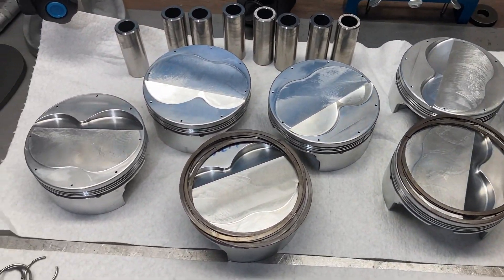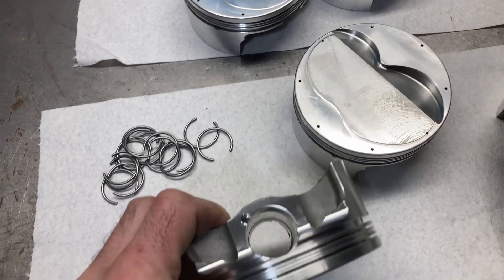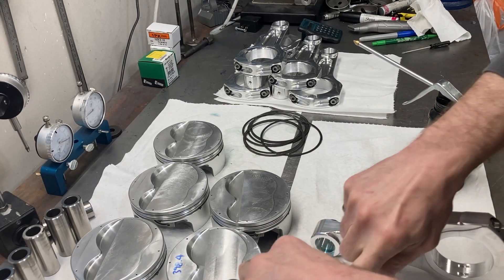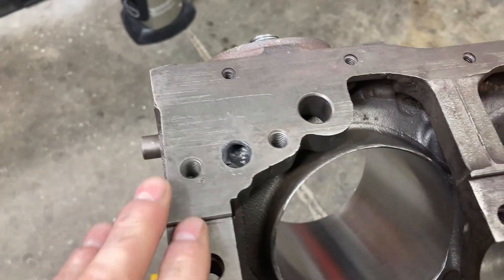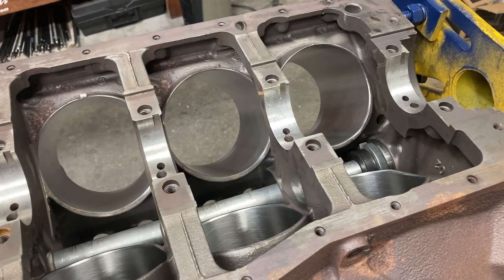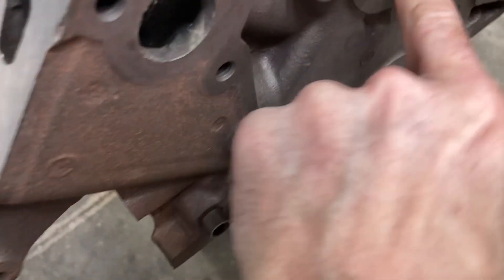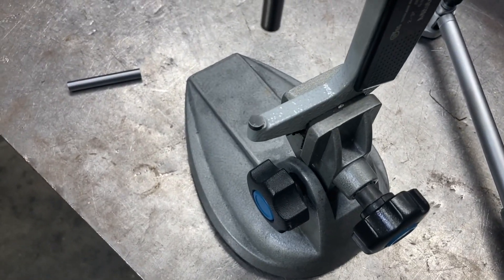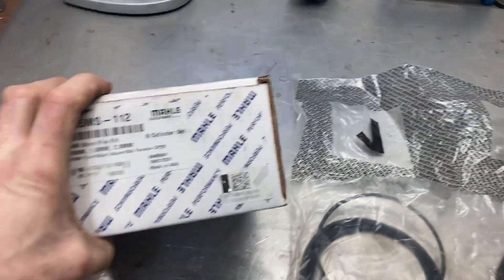Lykins Motorsports 311 SBF Piston/Rod Assembly, Cam Bearing Installation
Further assembly on this little dyno mule.